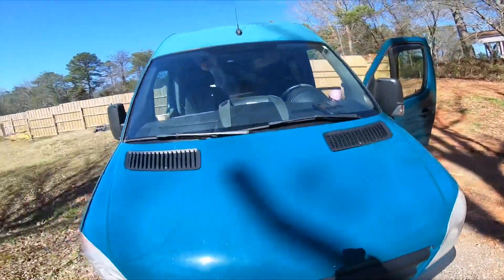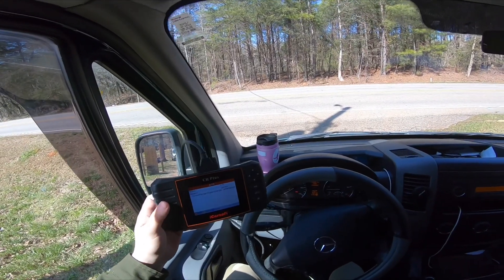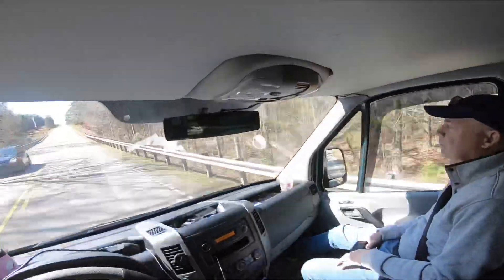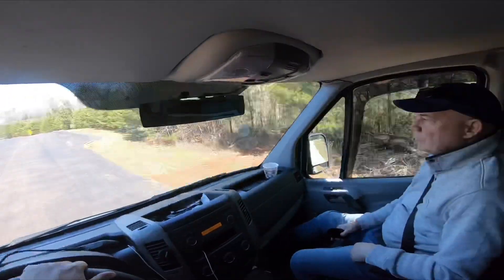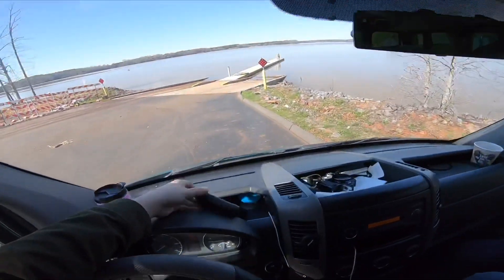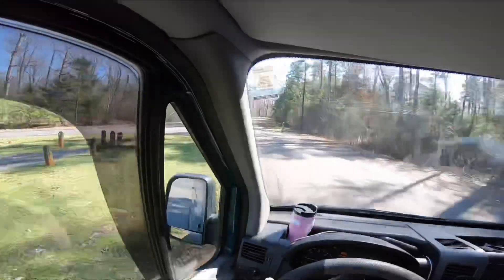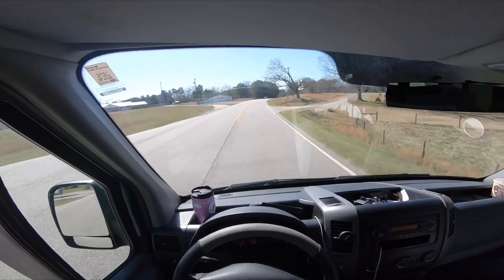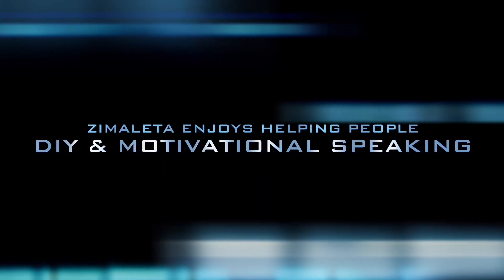P0299 Low Turbo Boost on 2011 Mercedes Sprinter turbocharger or supercharger low boost condition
My eBay store eBay.com/str/zimaletamotors
Mercedes Sprinter $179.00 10 pcs Glow Plug Removal Extraction Tool Kit
$44.99 Starter 04-06 Mercedes Sprinter

my Goal is to Help every Mercedes Sprinter Van owner.

$70.49 Cheep Mechanic 170 Pc. Tool Set
$21.92 Extra Long SAE Hex Bit Socket Set
$30.99 Fuel injector puller
$24.61 Crank Shaft Position sensor
$212.86 Bosh Fuel Pump
$41.99 Replacement fuel Pump motor
$6.50 Intake Air Temperature Sensor
$132.43 AC Compressor
$124.00 Power Steering Pump
$158.00 DEF Diesel Emissions Fluid DEF Pump
44.99 Starter 04-06 Mercedes Sprinter
$34.99 Water Pump 04-06 Sprinter Van 2.7L
$85.22 Conductor Plate Transmission Kit
$17.98 Man Oil Filter 2 Pack 06 Sprinter
$51.99 Man Oil Filter 6 pack Sprinter
$9.99 Oil Filter Sprinter Grab Tool
$28.49 Carbon Sprinter Cabin Filter
$10.95 Transmission Dip Stick Sprinter
$29.99 K&N Oil Filter 2.7L Sprinter
$72.24 K&N Air Filter washable and reusable: 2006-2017
$172.99 Alternator 3.0L Diesel Sprinter
$169.99 Alternator Fits 2.7L Sprinter
$37.46 Belt Tensioner Sprinter
$29.95 18 Piece Alternator Pulley Kit
$29.99 Alternator Clutch pulley
$154.97 Alternator Drive belt Kit
$13.25 Pulley Smooth for Sprinter
$11.99 Grooved Pulley for Sprinter
$24.59 Serpentine belt 2006 Sprinter
$19.75 H7 Light Bulbs
$13.42 Break Light Switch
$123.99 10 Ton Porta Power Hydraulic Jack
$254.99 Auto Body Repair 1 1 Heavy Duty
CLAMP Style
20V Max 1/2 in. Cordless Xtreme Torque Impact Wrench Kit